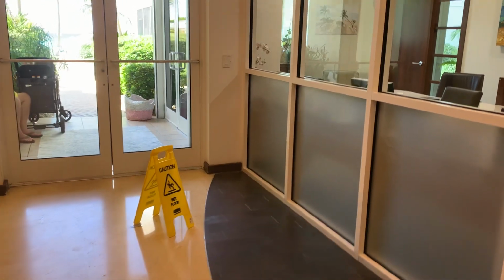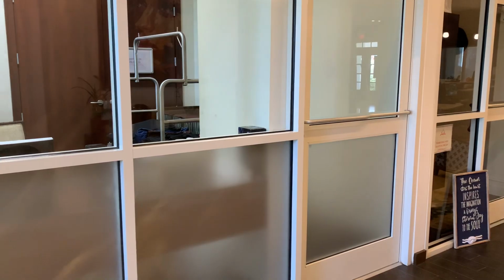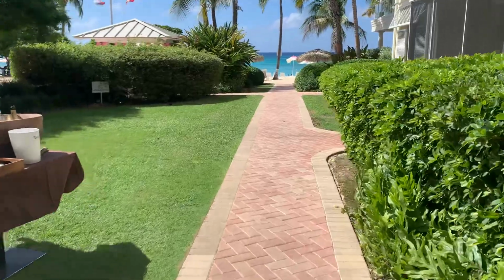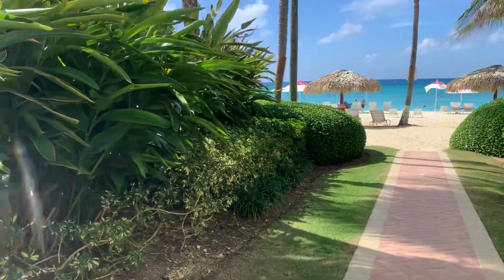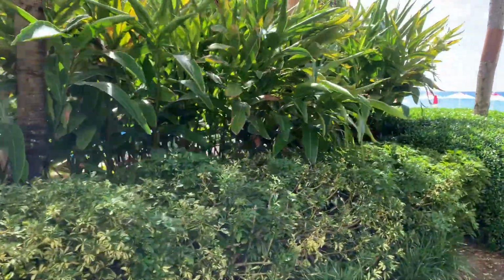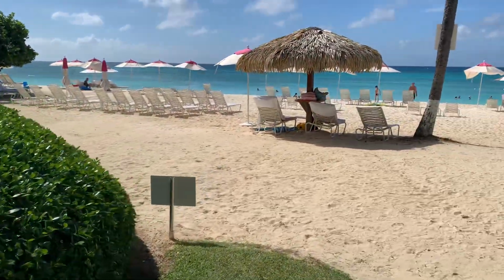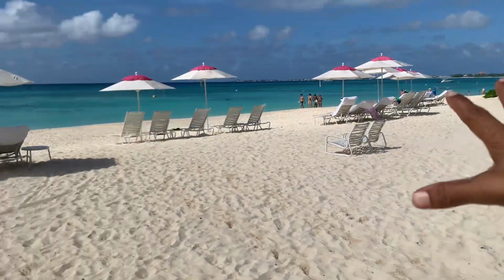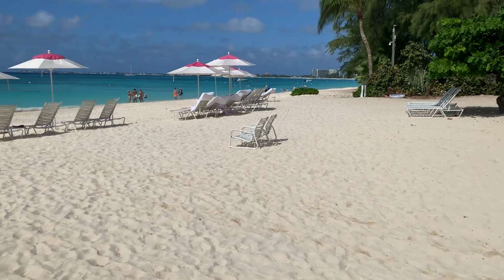The Top Ten Beaches in the world | Cayman Islands | Caribbean club | Best islands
Join us as we explore the top ten beaches in the world, including the stunning beaches of the Cayman Islands. From crystal-clear waters to white sandy shores, these beaches are a must-see for any beach lover!
Topic- The Top Ten Beaches in the world |  Cayman Islands | Caribbean club
Ever wondered what was one  of the top ten beaches in the world ?  I think the beach at Caribbean club Cayman Islands ranks among them

They have a great restaurant called LUCA. Of course this is fine dining and in the upper prices ( about $100 for three course mess without alcohol )

Eating out in cayman is one of the many things people are looking for when looking for THINGS TO SEE IN CAYMAN ISLANDS

Back to the beach , I think that beach is among the TOP 10 beaches in the world.

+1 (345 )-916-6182 Cayman Cell

Support our  Business - Furniture, Pets, DIY, Home and Garden PRODUCTS

Where we try to Empower Families in Faith , Finances
Nutrition, Building, Sustainable Living, Homesteading